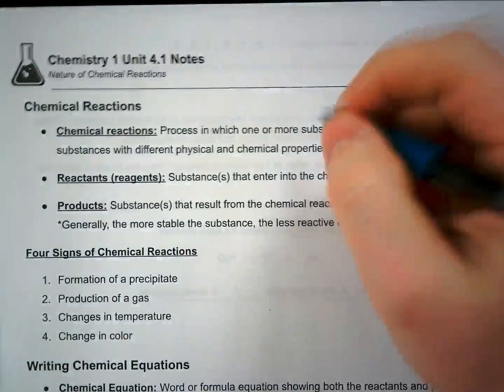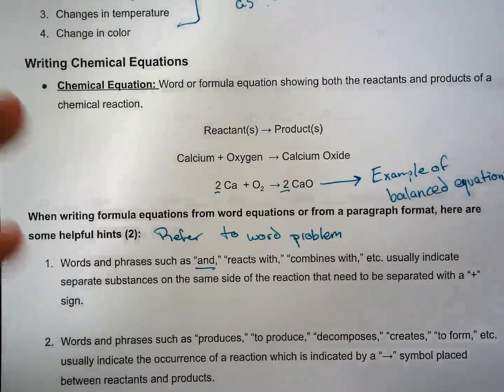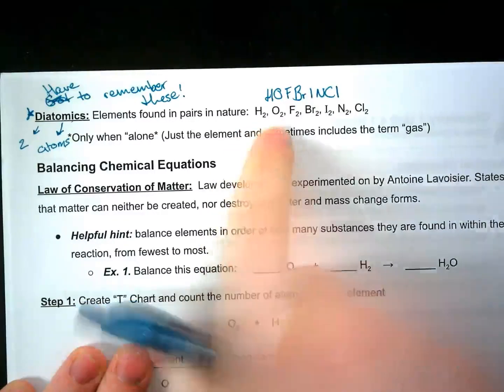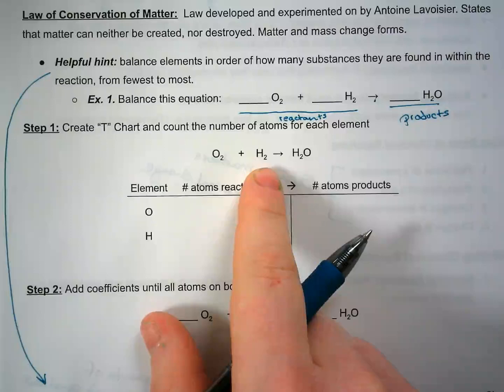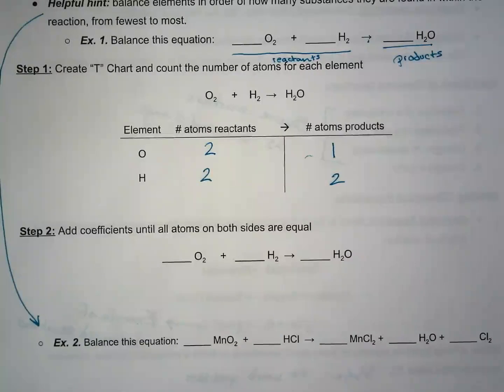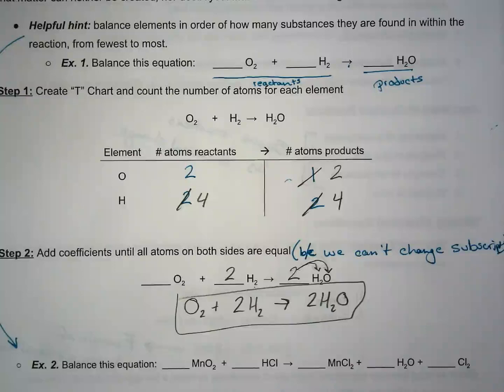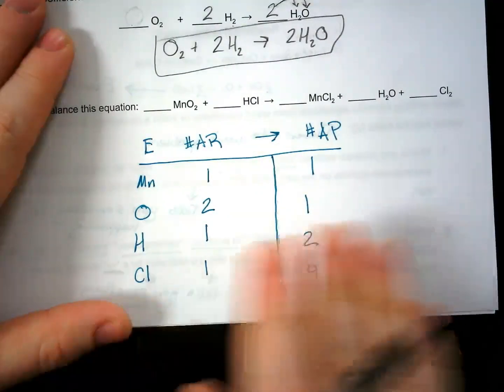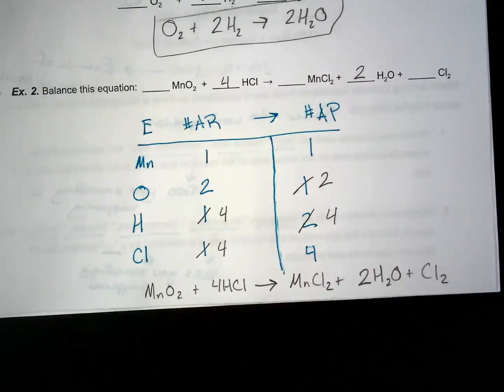Unit 4.1 Notes Nature of Chemical Reactions